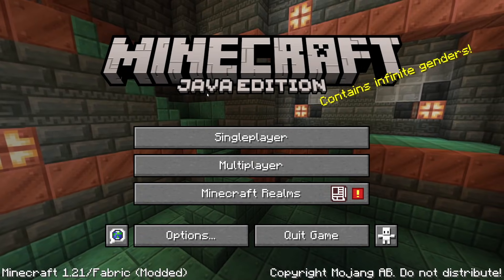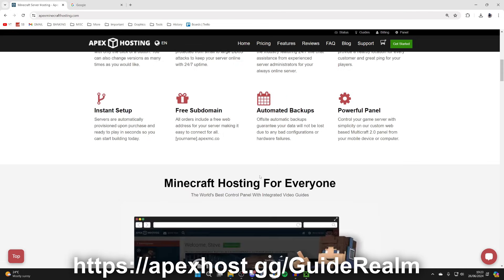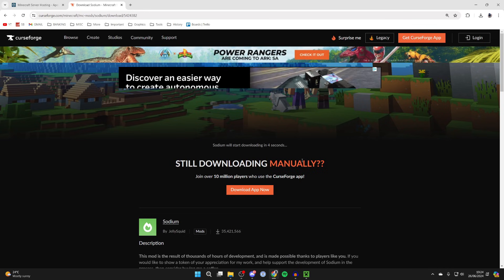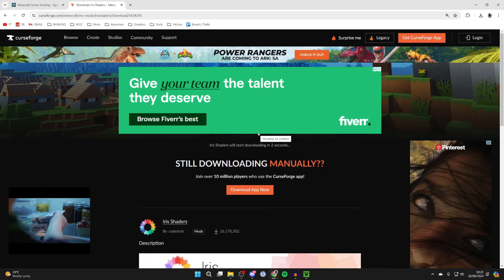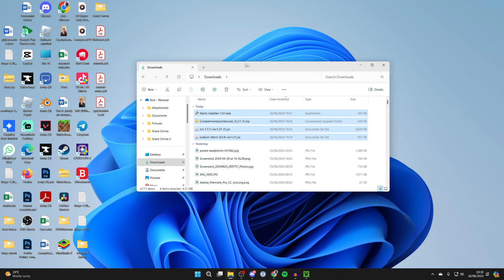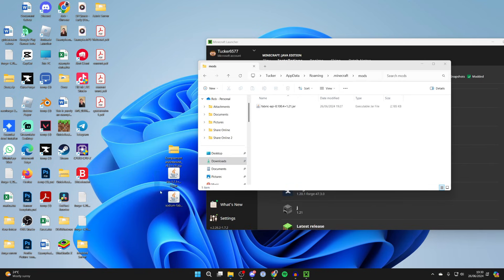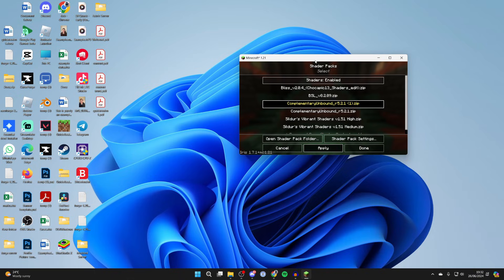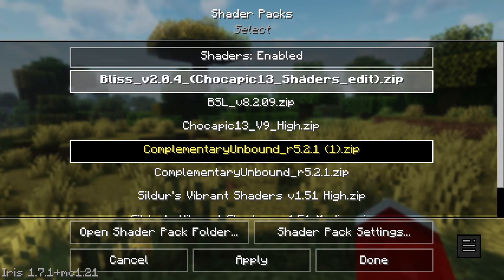How To Use Minecraft Shaders With Fabric - Full Guide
Learn how to how to use minecraft shaders with fabric in this video.

GuideRealm